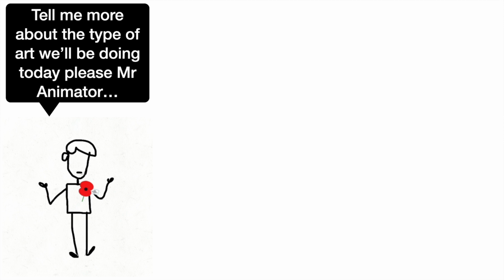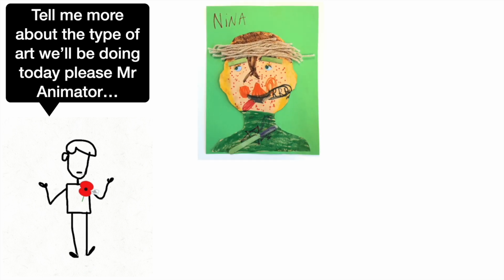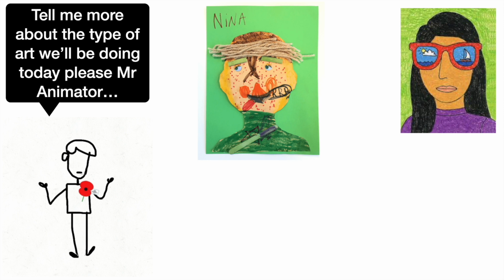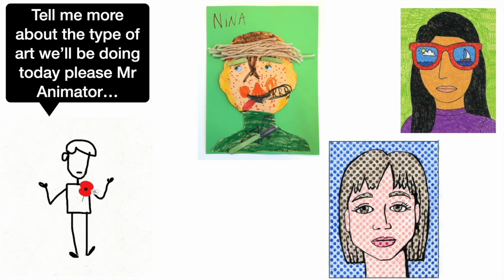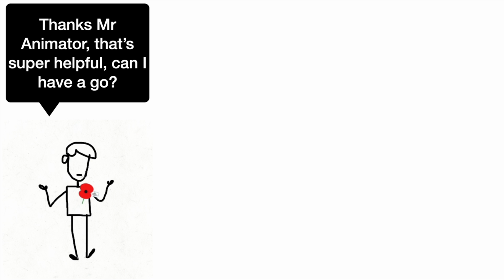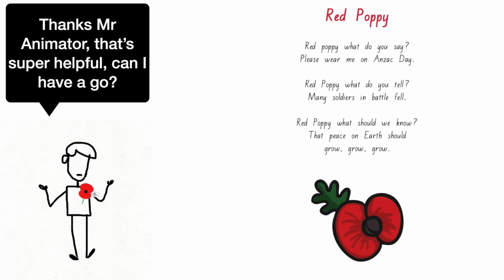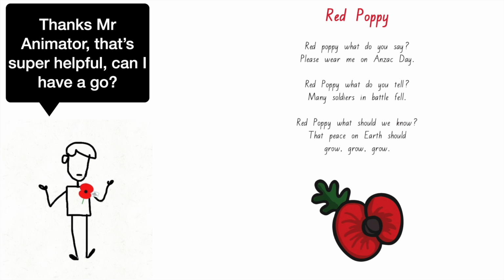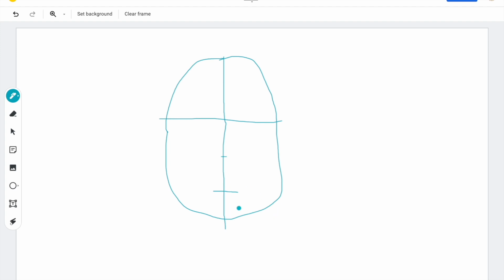Stick dude 3 - ANZAC artwork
Stick Dude and The Animator are back, commemorating ANZAC day with a portrait artwork.
The Facebook group 'Kids of curiosity; classrooms of action' house all of the resources needed for this episode.